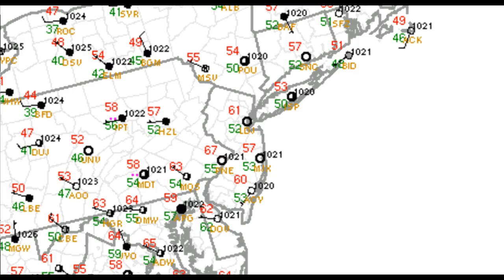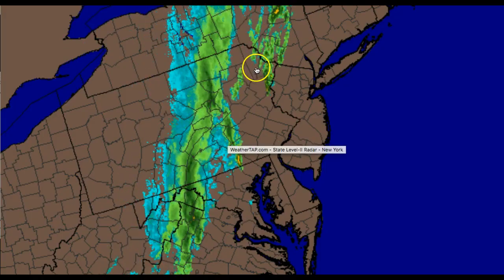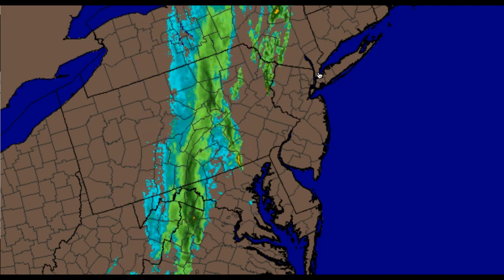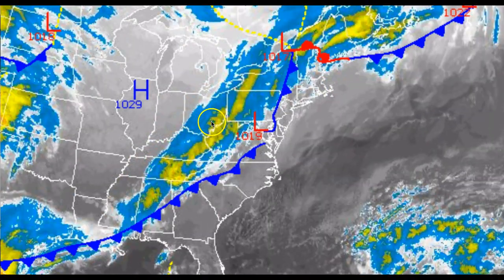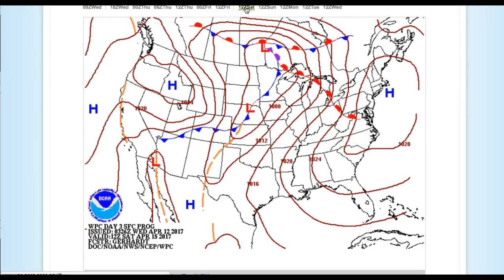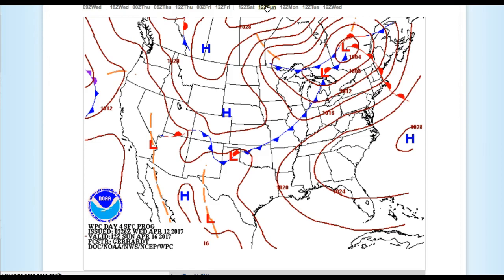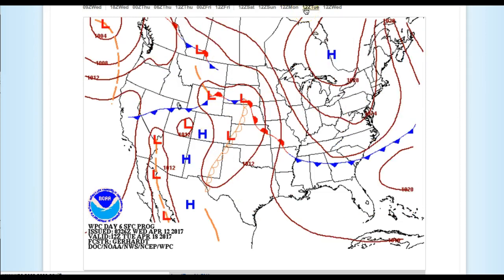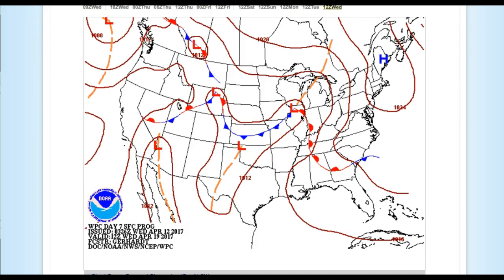Video Discussion for April 12, 2017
A few showers will move through today with a cool down to end the week.  A very warm end of Pass Over and Easter Sunday is expected.  Plus a warning on wetter times on the way.